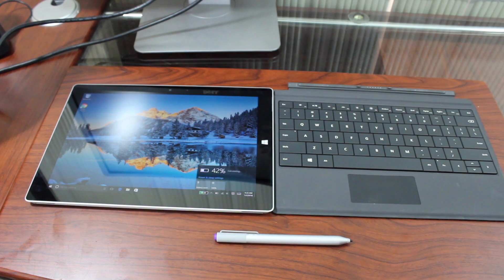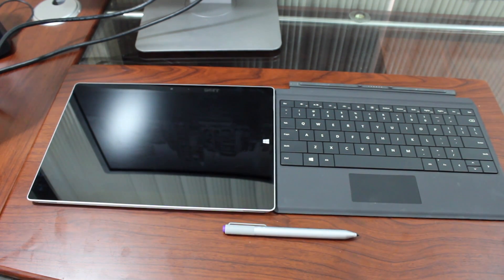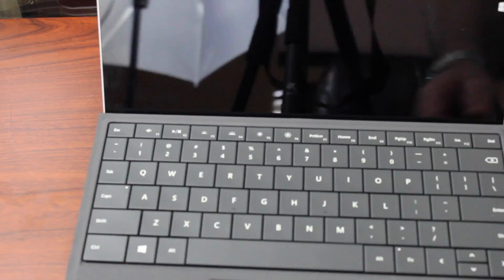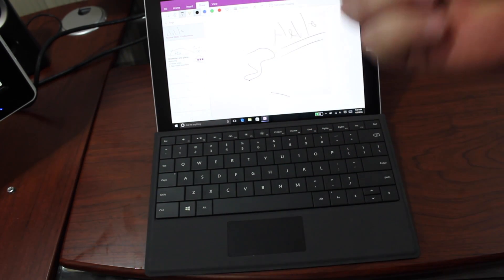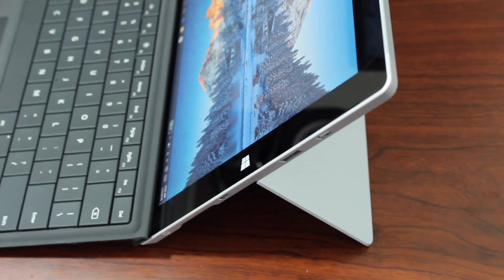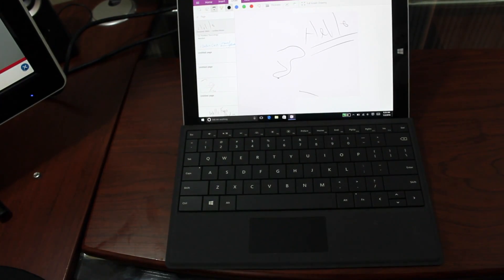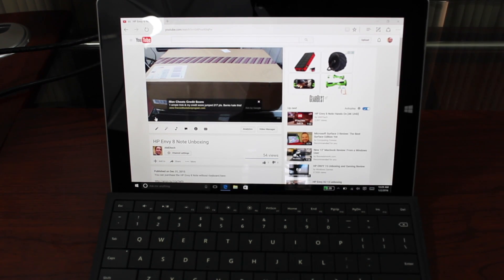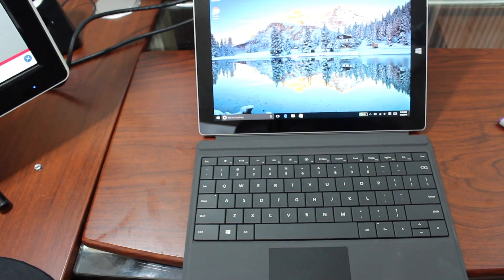Surface 3 LTE Review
This video is about Surface 3 LTE Review

Purchase Surface 3 LTE here:

Purchase Surface Type Cover here:

Purchase the Surface Pen here: